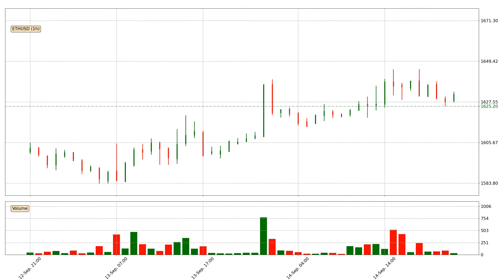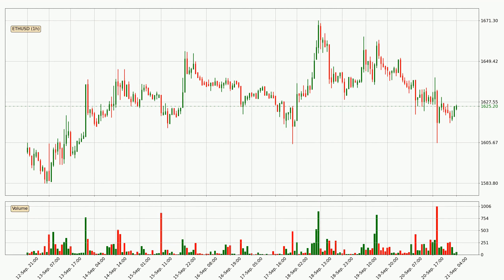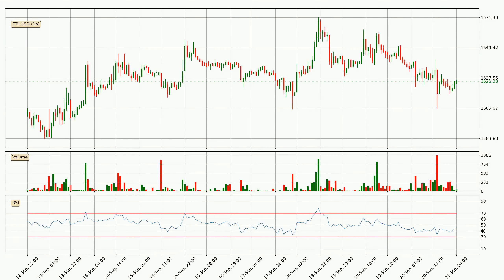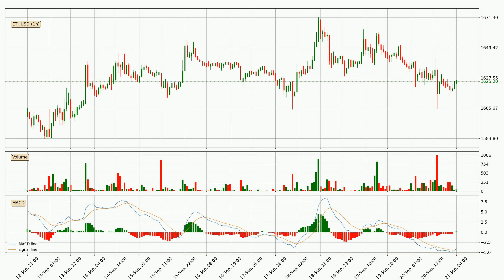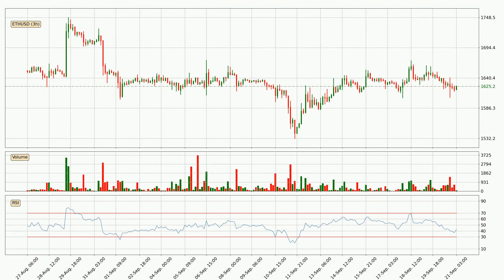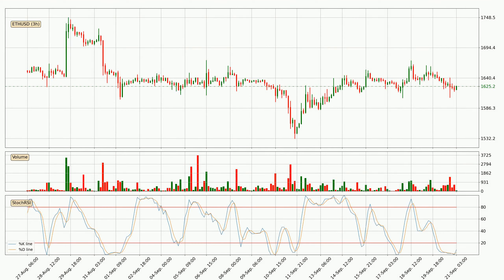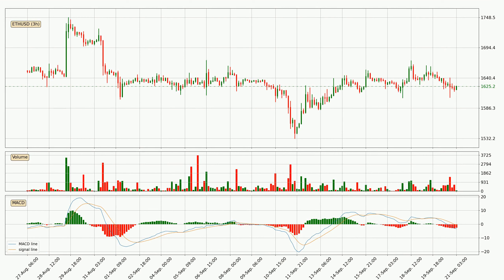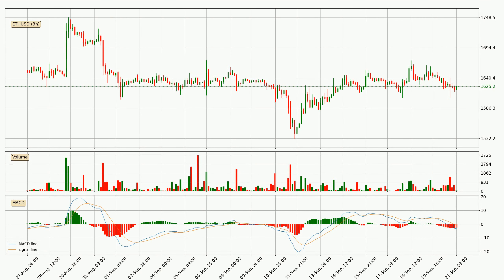Daily Update Ethereum | Technical Analysis | FAST&CLEAR | 21.Sep.2023